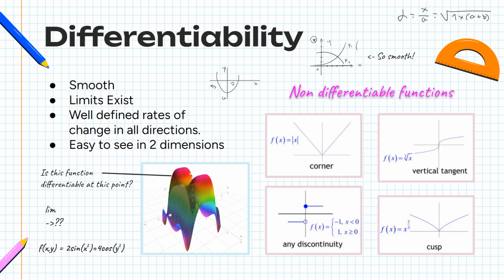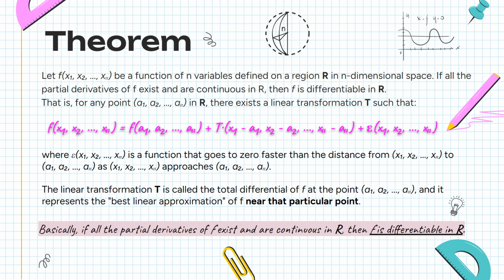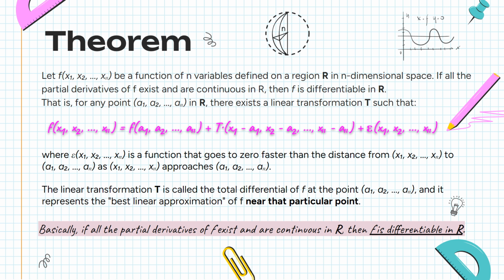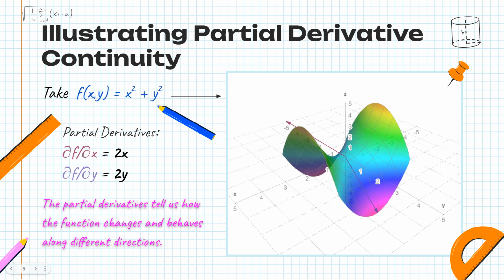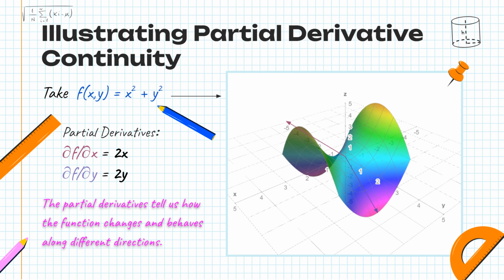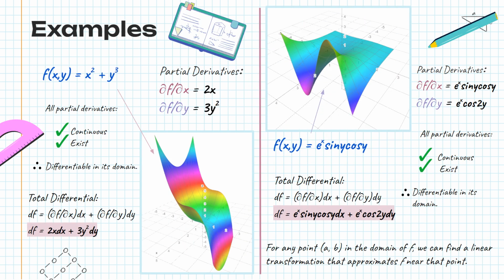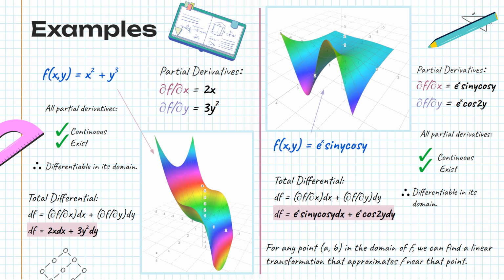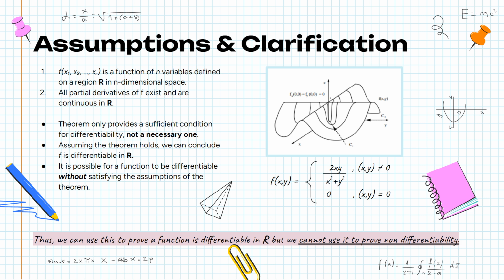4 Gutierrez Rosey OMNI Presentation